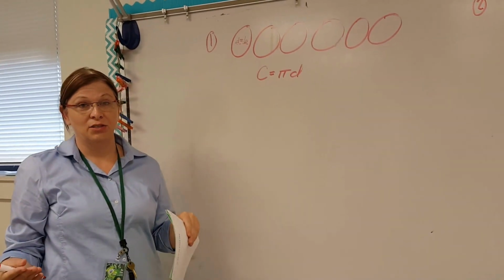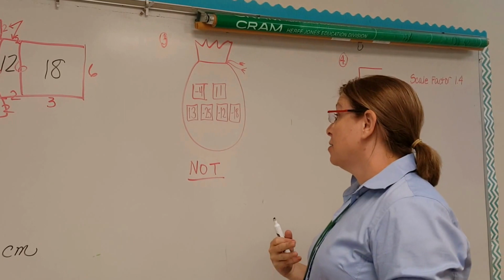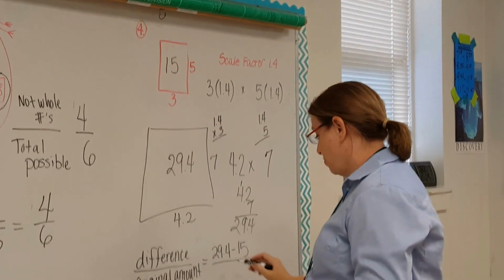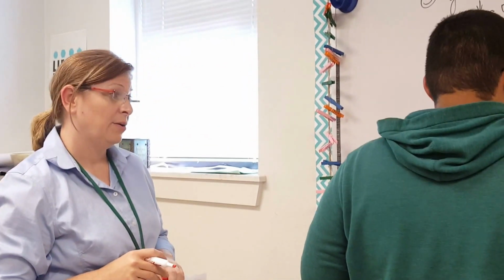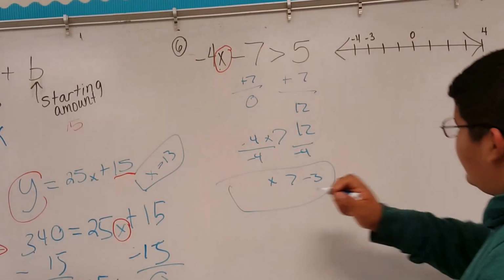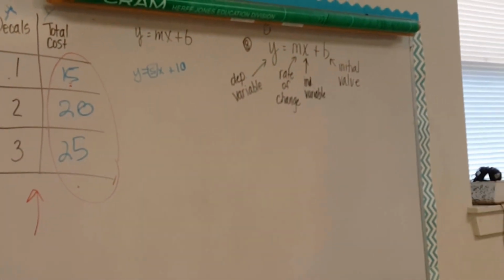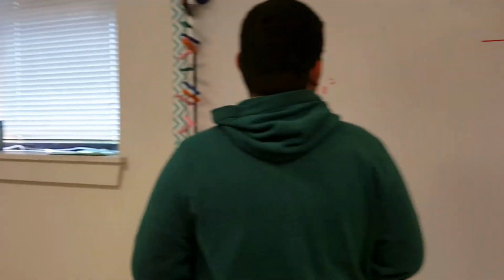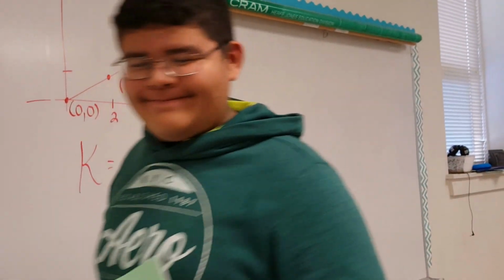20 days to STAAR - Day 2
Thanks to Amy Baker, Horacio Cardona, Cody Goodman, and Trace White for helping me to get this video put together for our classes.